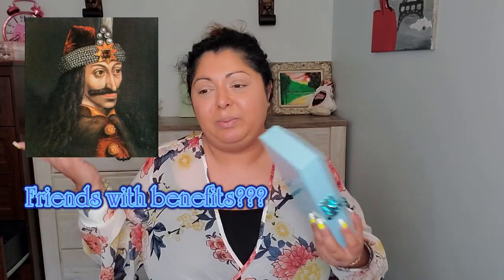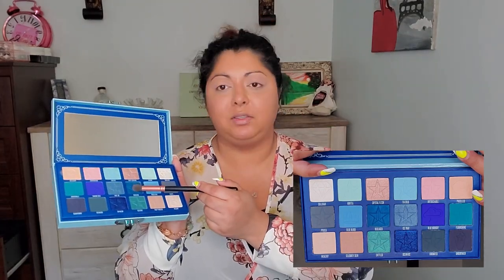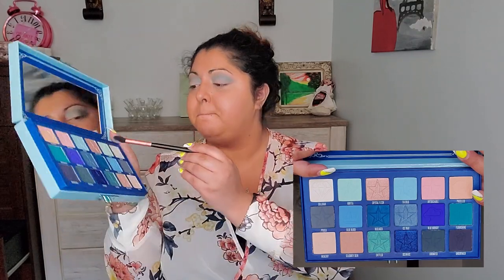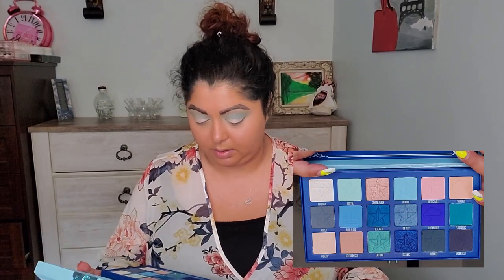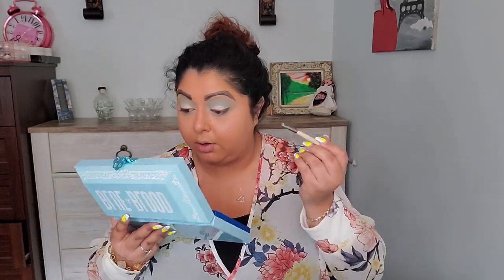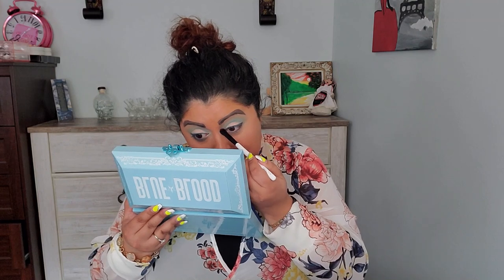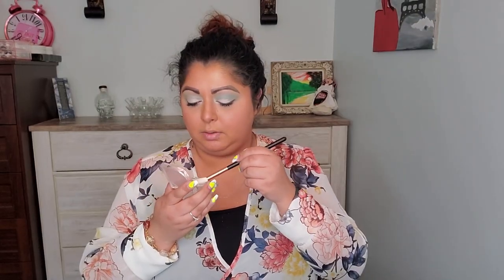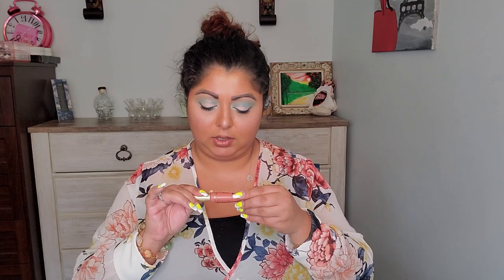Quarantine Spring Look using Blue Blood palette for the first time/CosminaBeauty2/quarantinemakeup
Here we go...Another video filmed during this quarantine...I've just created this beautiful springy look using Blue Blood Palette. I hope you've enjoyed it!